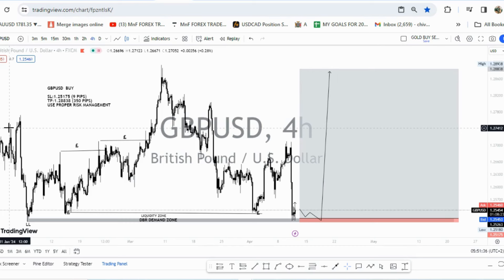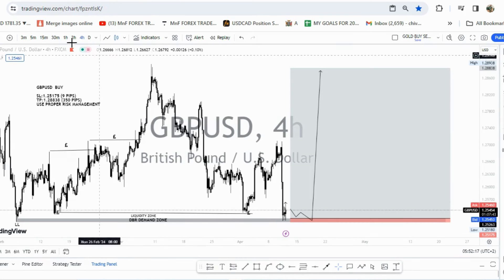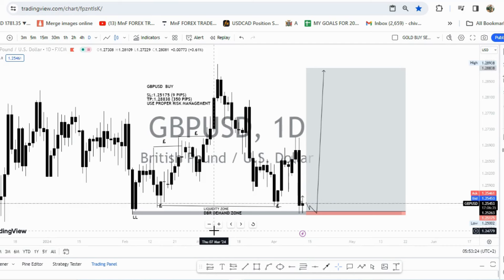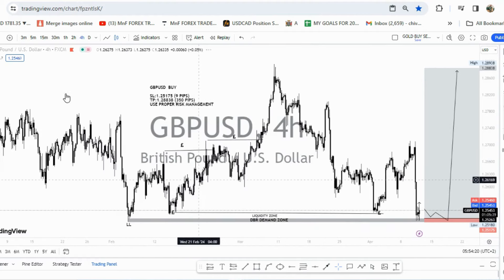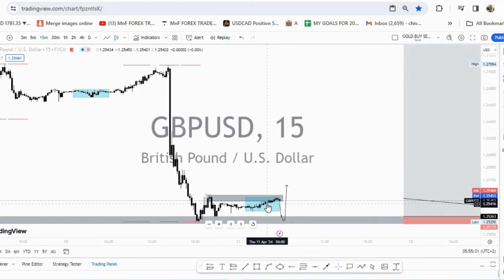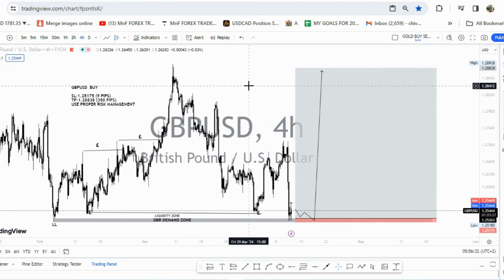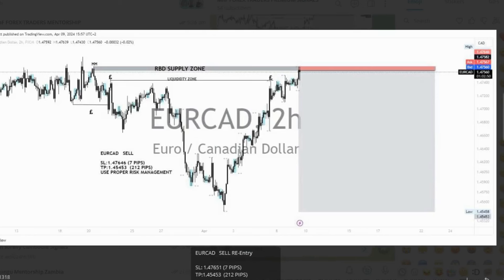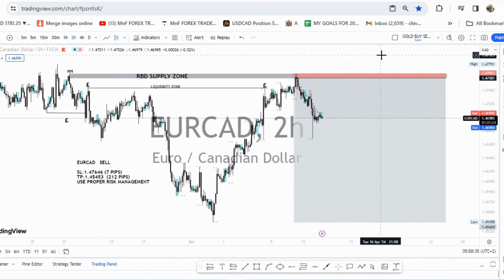GBPUSD 350 PIPS (40RR) FORECAST USING ADVANCED QUASMODO STRATEGY